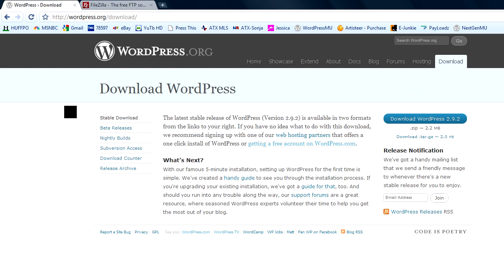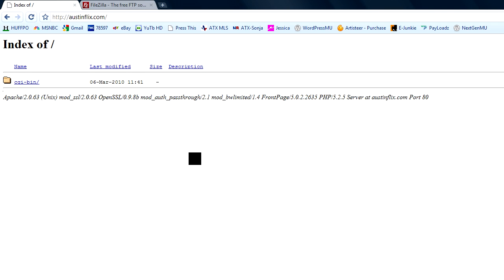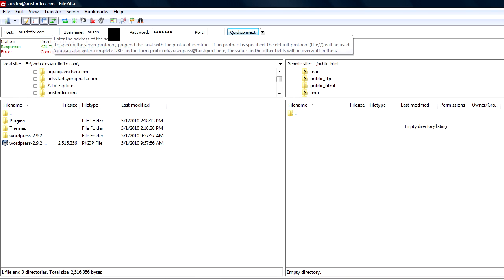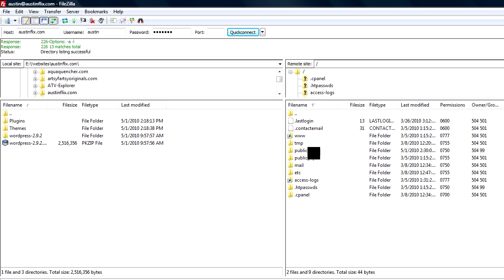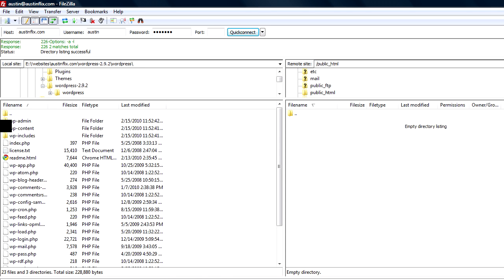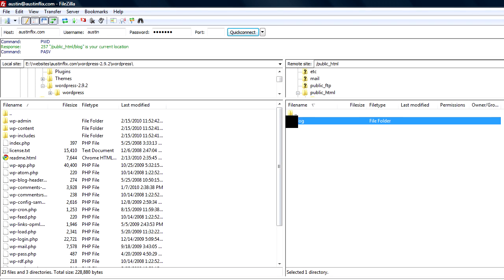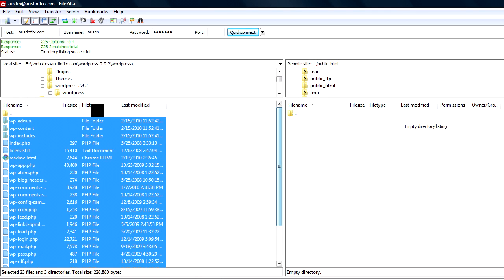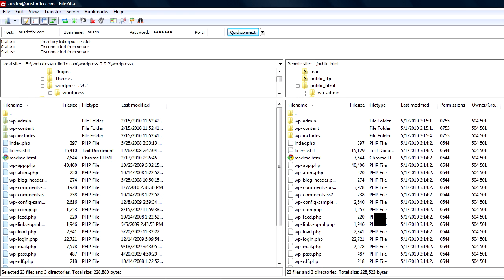Uploading WordPress Installation Files with FTP | Installing WordPress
WordPress for Beginners: This is the one where Mike shows you how to upload your unzipped WordPress installation files to your Domain Name account or server. Mike uses the FileZilla FTP program which is free to download.